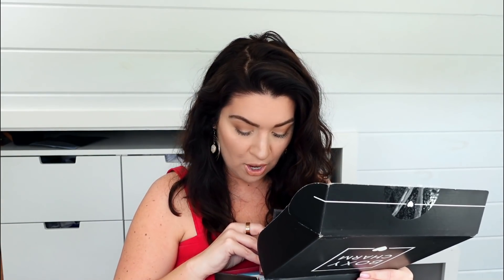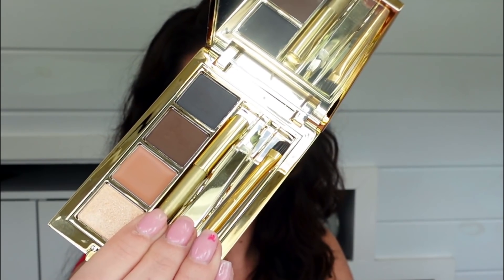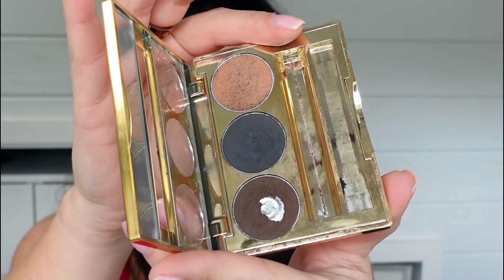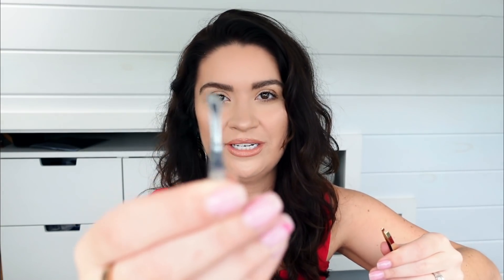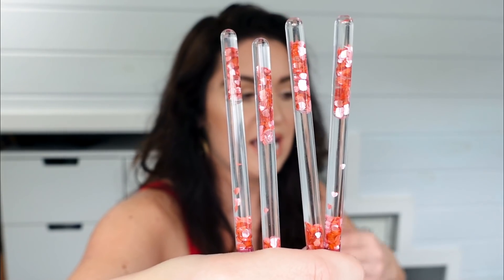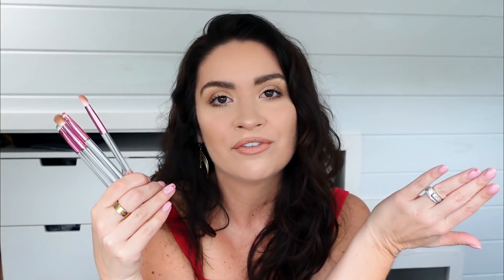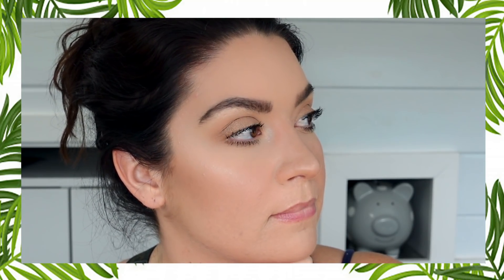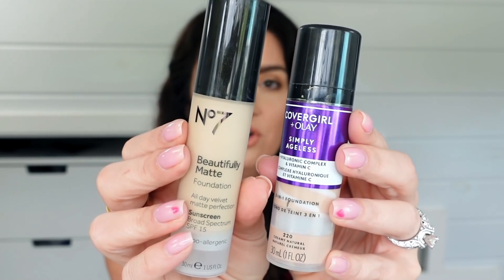FEBRUARY BOXYCHARM: HONEST USER REVIEWS! | Base Boxes (PR VS PAID FOR), Premium Box + GIVEAWAY!!!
HI FRIENDS!
-BoxyCharm
-BoxyLuxe
Extra $24.99 every three months for $275+ vale and 8-9 full sized items
-BoxyCharm Premium

🎁 GIVEAWAY INFORMATION: Boxycharm Giveaway!!! (U.S. only) Be subscribed, LIKE the video & comment below if you want to be entered, and a way to contact you & for a 2nd entry comment on my IG post!! (Link below)

Thanks!!
Nichole